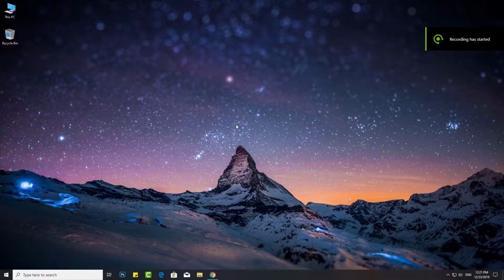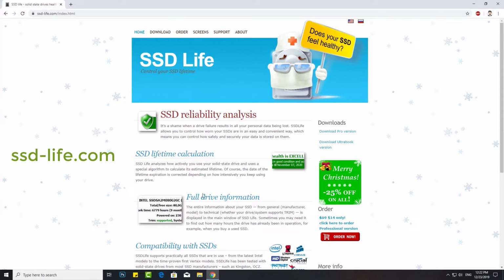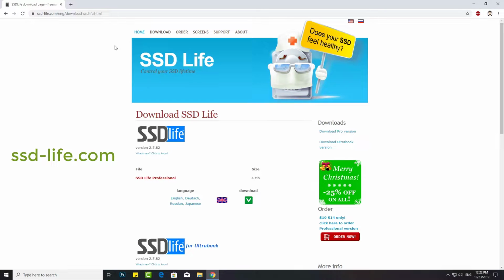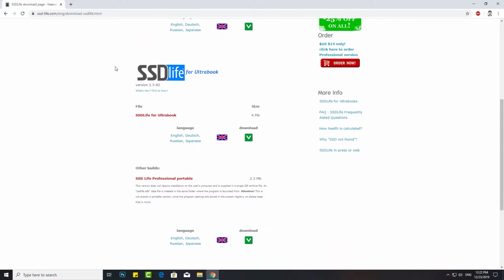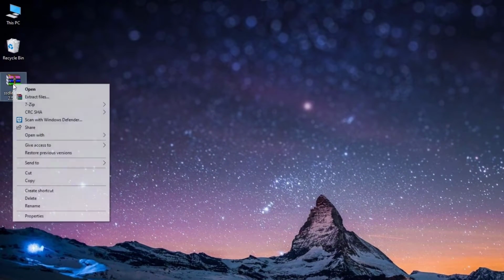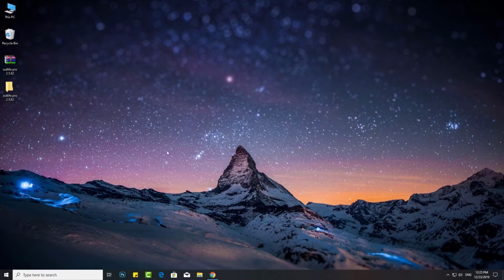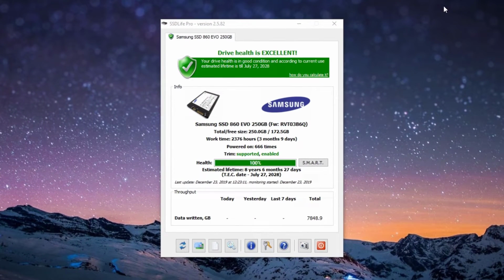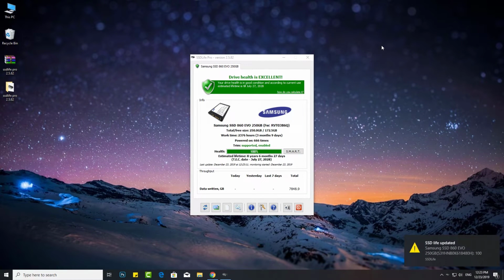How to Check SSD Health in Windows 10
How to check SSDs health on windows 10. Very simple and easy way!